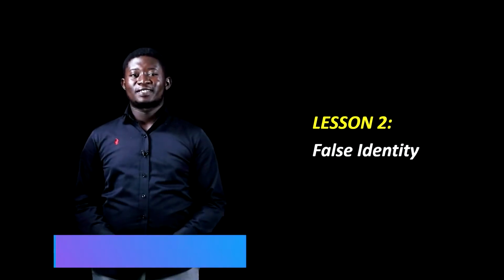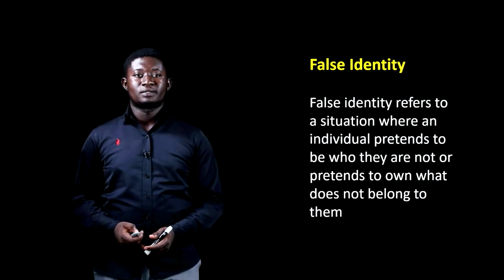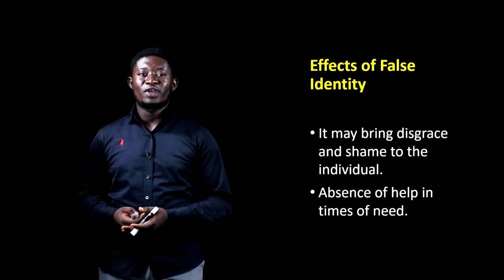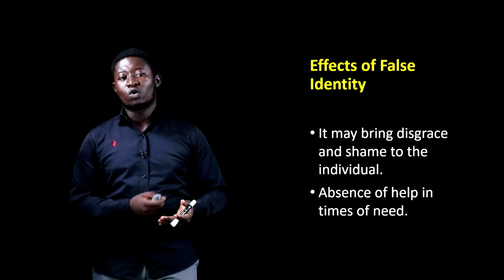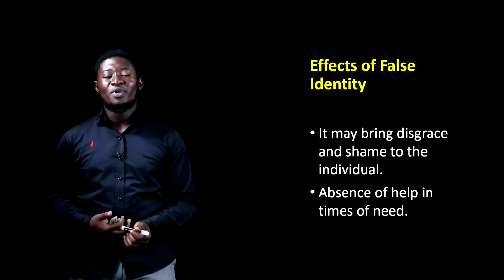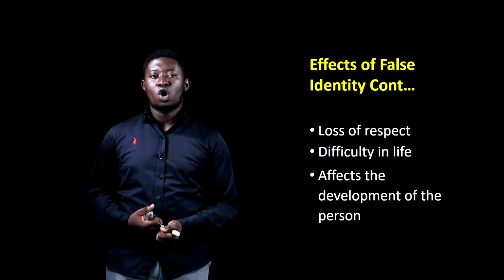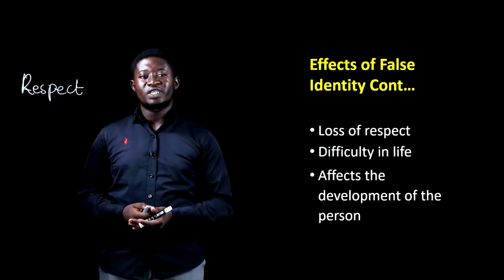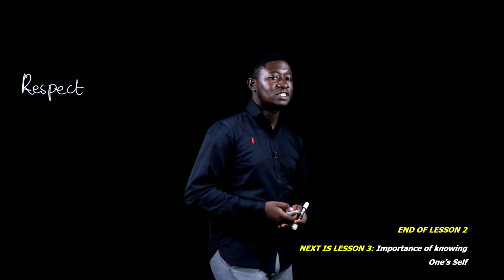Lesson 2 False Identity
False Identity